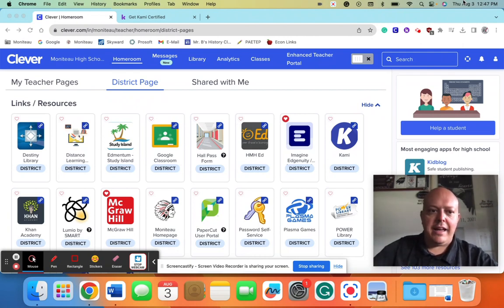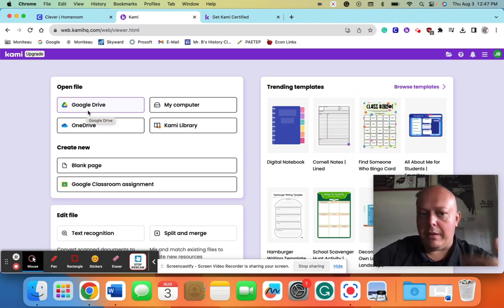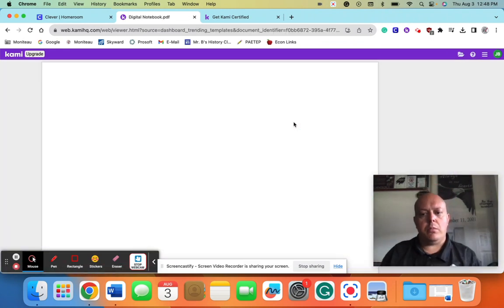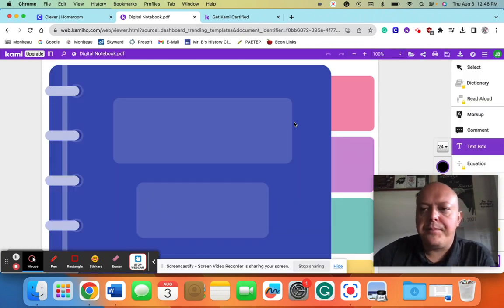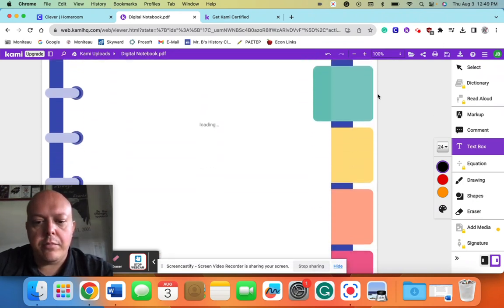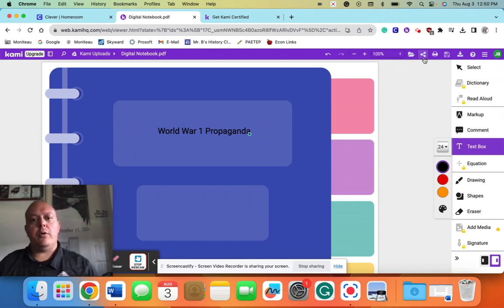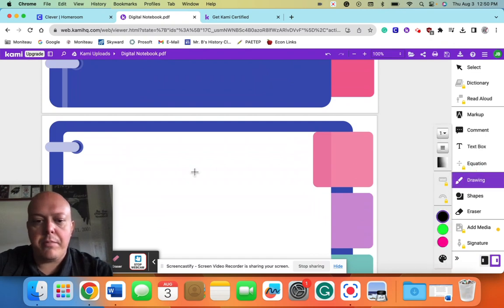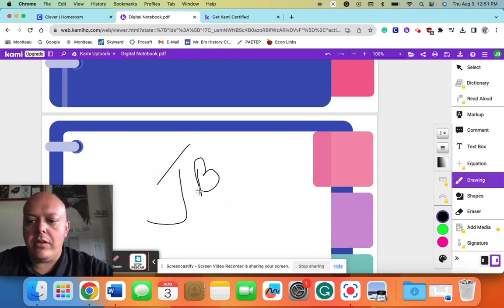Module 4: Kami